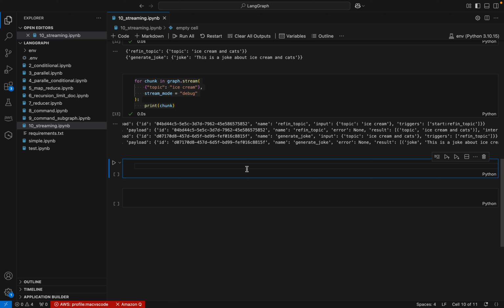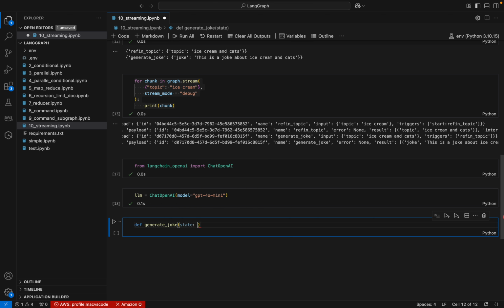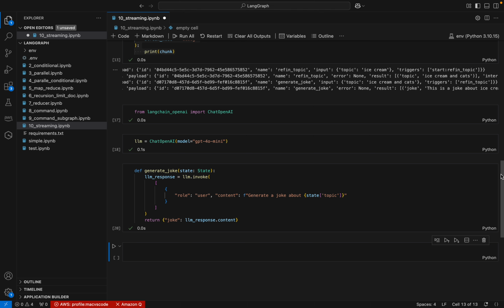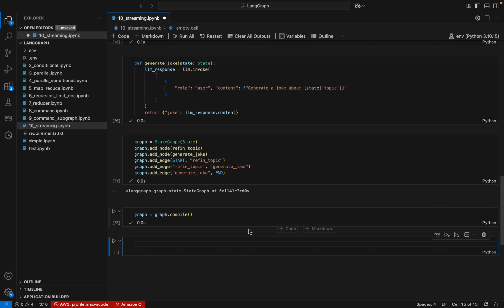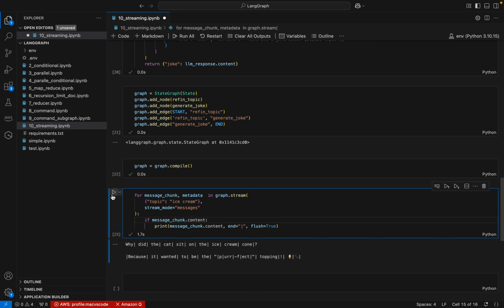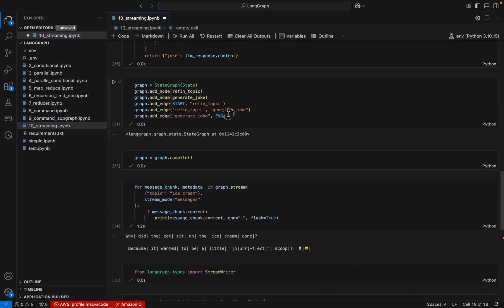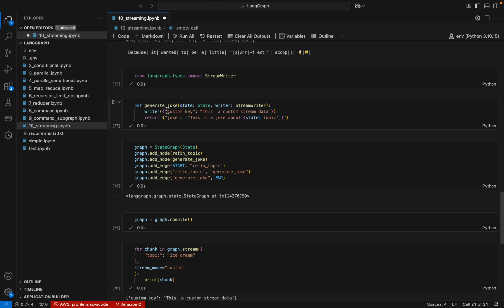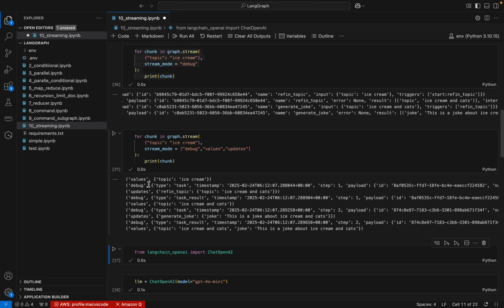LangGraph Tutorial - LangGraph Streaming: Custom Mode & LLM Message Streaming Explained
Learn how to stream data using LangGraph with custom mode and LLM message streaming! 🚀 In this tutorial, I explain how custom mode helps stream custom values, while messages allow streaming LLM-generated data. Plus, discover how to combine multiple streaming modes for a seamless experience. 🔥 Perfect for developers looking to optimize real-time AI responses!

🔹 What You'll Learn:
✅ Streaming custom values with LangGraph
✅ Streaming LLM messages efficiently
✅ Combining multiple streaming modes
✅ Real-world examples & practical demo

Watch now and take your AI applications to the next level!